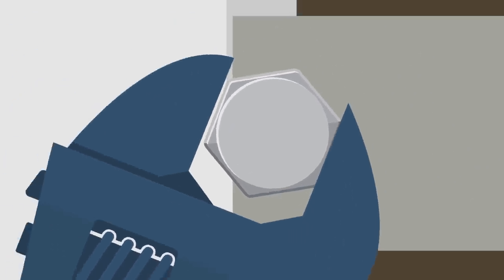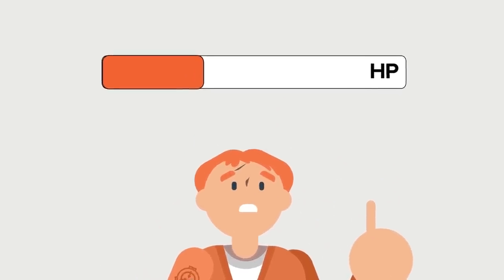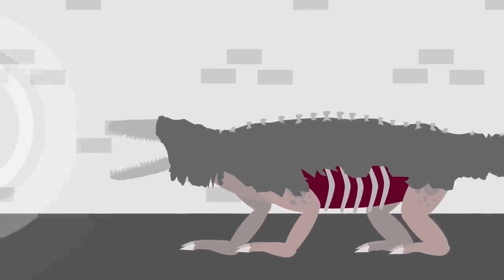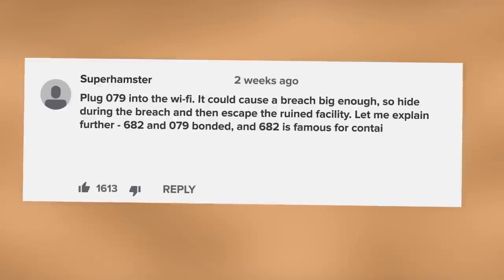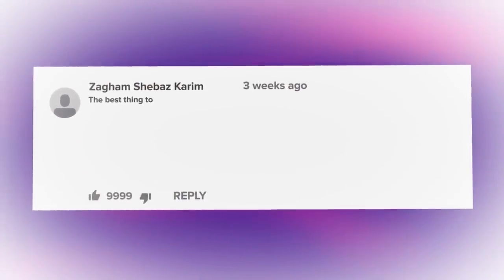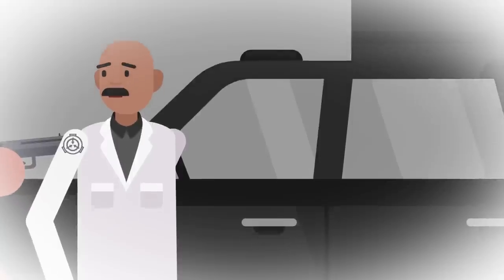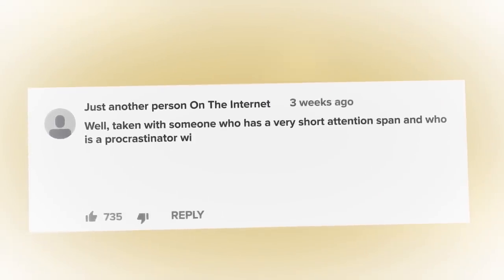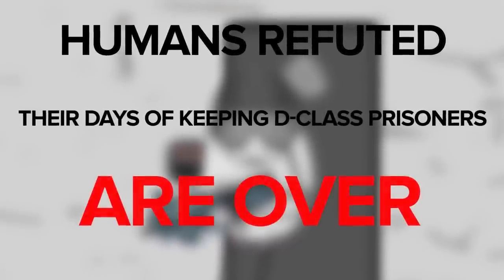SCP Community: 15 INSANE Ways to Escape Containment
SCP D-Class Escape Plans is derived from the answers submitted by our SCP Explained Community when asked: How would you escape the SCP Foundation if you were a D-Class?

This video includes the following SCPs:
SCP 682 , SCP 999 , SCP 738 , SCP 3008 , SCP 082 , SCP 1370 , SCP 5094 , SCP 6113